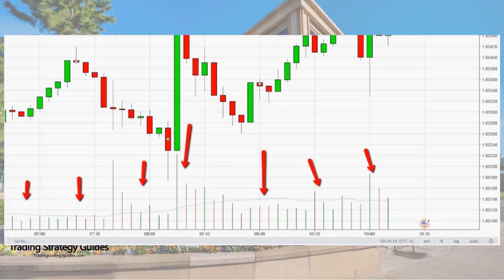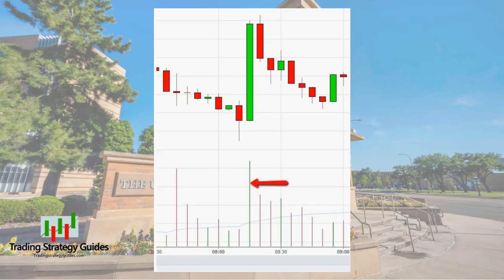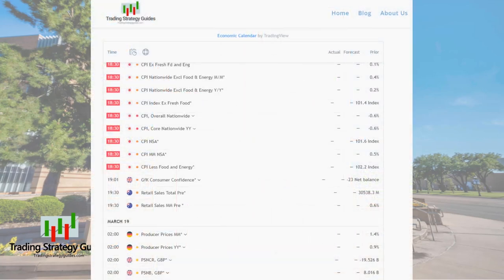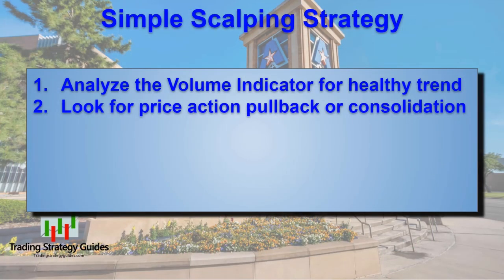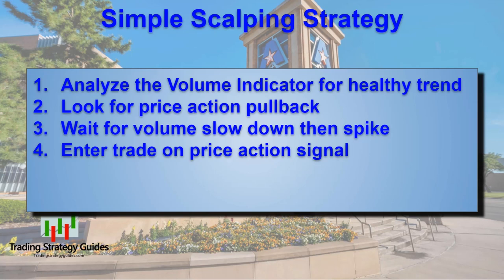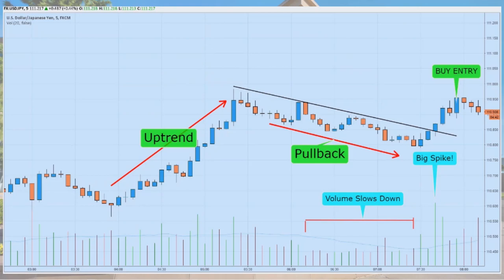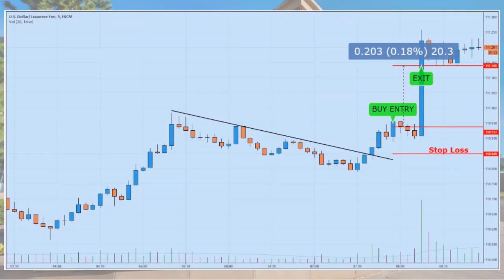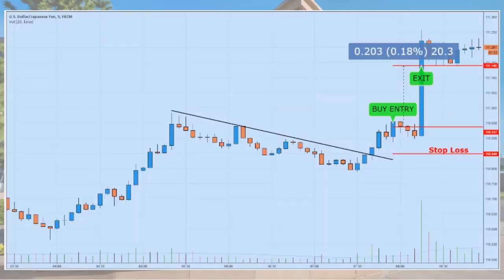Simple Scalping Strategy | Strategy of the Week Tim Black #18 | Trading Strategy Guides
Today, we’re going to talk about taking advantage of the accumulation - distribution cycle of the big institutional traders, the guys I call the smart money traders.

My TradingView Chart Setup:
20 EMA, 100 SMA, PSAR (0.01, 0.01, 0.2), Volume(20 MA), ATR(14)